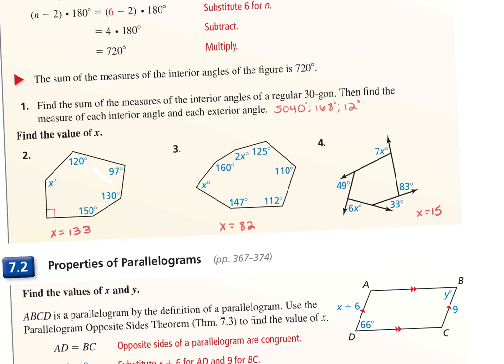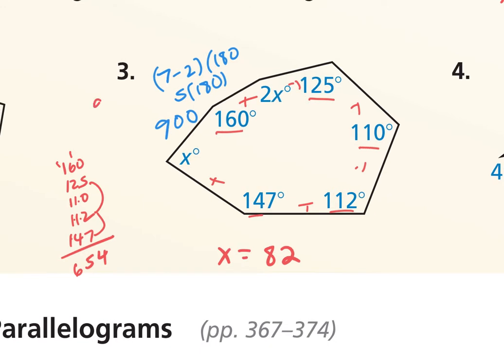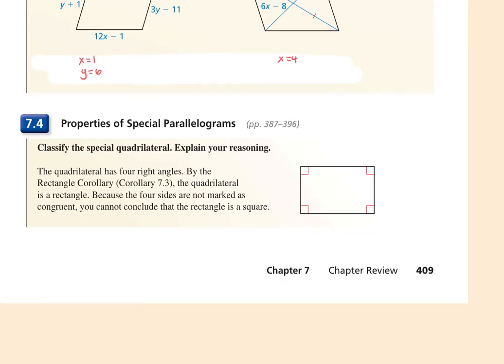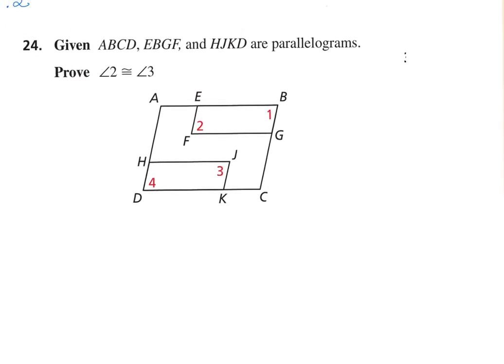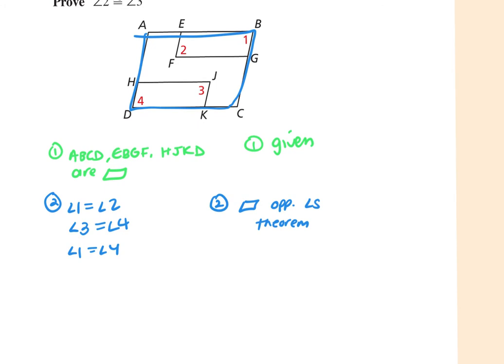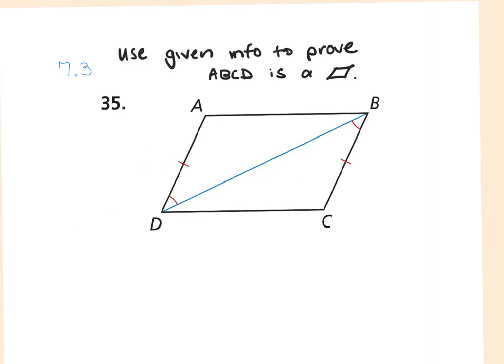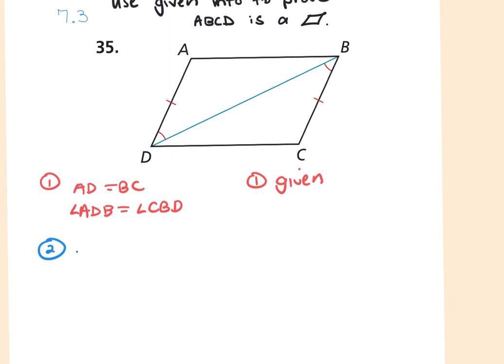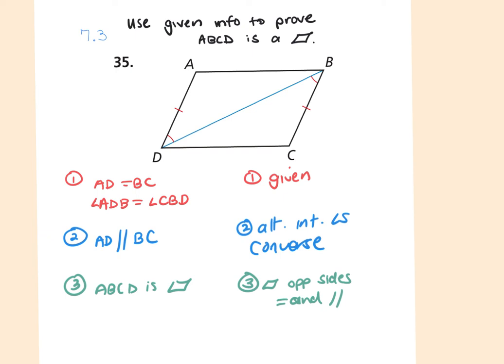12.5_chapter 7 test